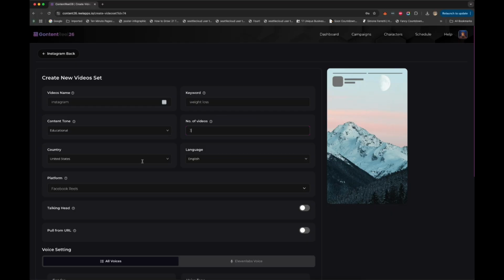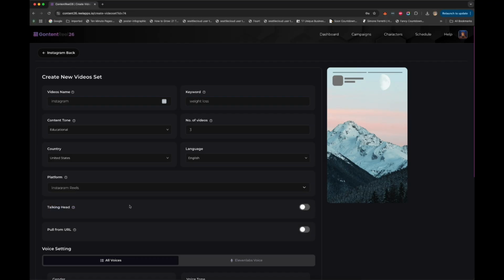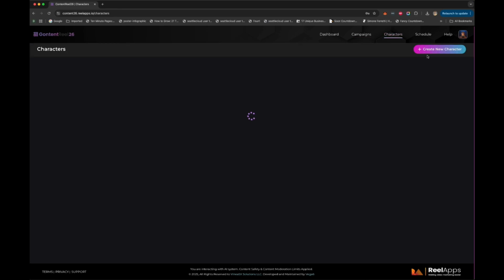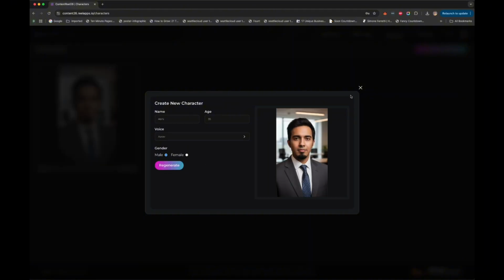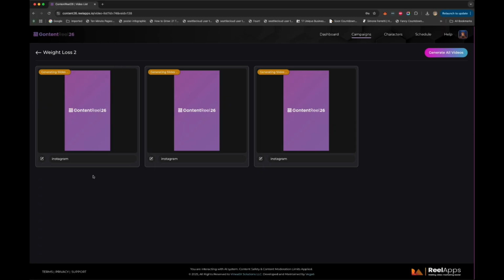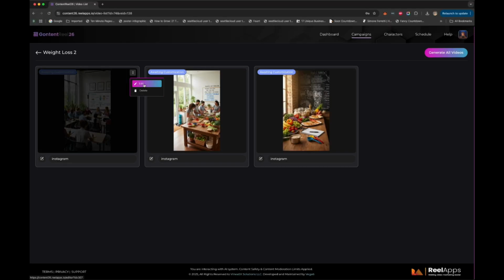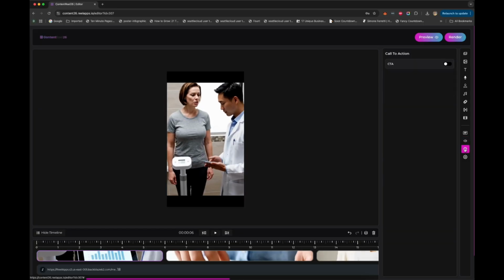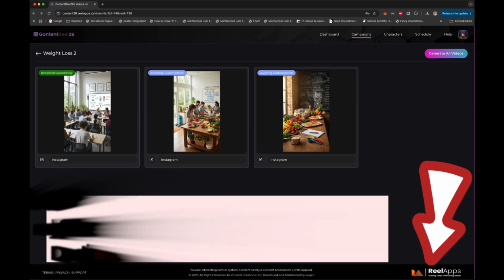ContentReel26 Review & App Demo, Bundle Deal with $50 Off Code - Check the description box below 👇👇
👉  Click here to check the ContentReel26 platform:
Add code "CONTENTBUNDLE" to get $50 off the ContentReel26 Bundle Deal.
👉  Read my ContentReel26 review with Huge Bonuses and all the information you need:
What is ContentReel26?

ContentReel26 is an upgraded, all-in-one AI-powered video creation platform that turns a single keyword into multiple content-rich, ready-to-publish videos in minutes.

Simply enter a keyword, and the AI automatically finds trending video ideas, writes engaging scripts, and converts them into animated videos using professionally designed templates. The platform can generate videos with an AI avatar using your own cloned face and voice (with lip-sync), while automatically adding visuals, transitions, voiceovers, and animations.

ContentReel26 also includes built-in editing tools and one-click social scheduling, allowing users to mass-create and publish videos for TikTok, YouTube, Instagram, Facebook, and more without filming or editing, or with minimal technical experience.